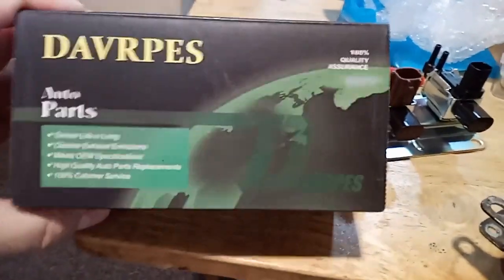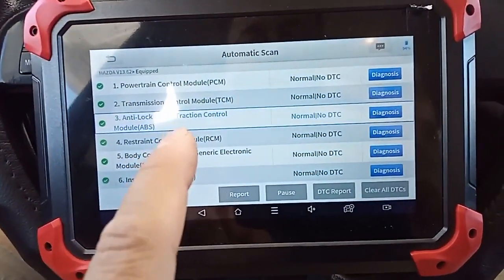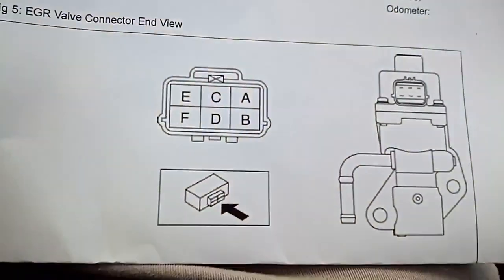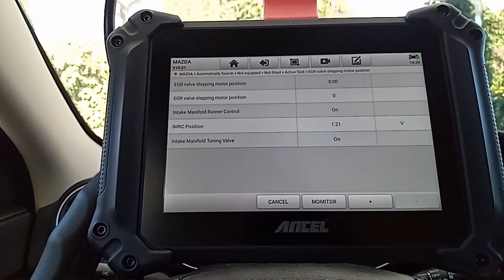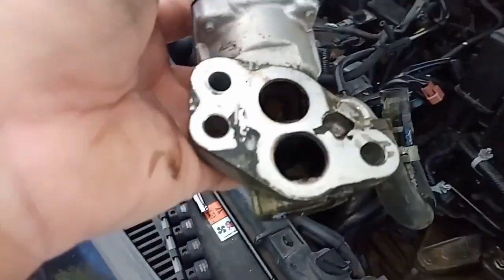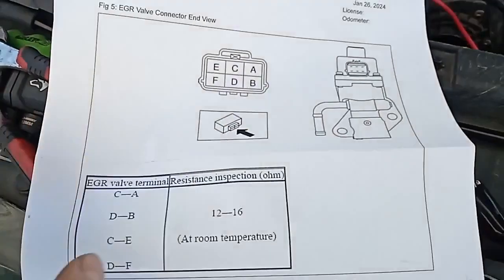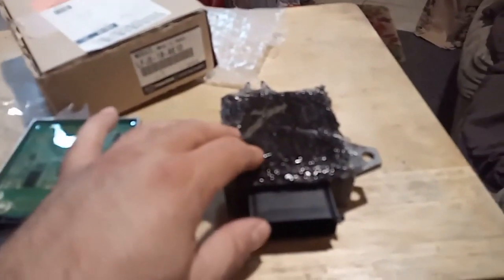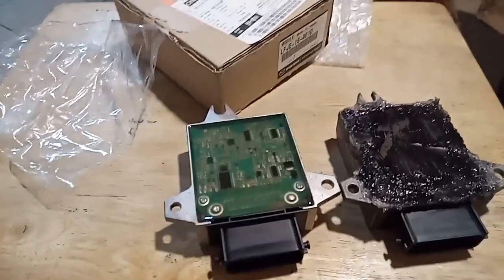2012 Mazda 3 sedan Evap - 7 EGR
After re-soldering the TCM the AT light would sometimes still come on at random and then the transmission would hit hard. This is the reason the TCM needed to be changed. Also, the last evap light description was to drive the car between 45 and 60 miles per hour which could not be done since the transmission was not working correctly. So this had to be fixed before the car could even be driven without having the transmission act up.  A catch 22. I could not get that finished without making sure the transmission worked correctly. I decided to clean the egr since I was already working on this system because everything else was new and cleaned as well.

Here's the solenoid valve on amazon.

The TCM is from the mazda dealership.

The car is running again after replacing the tcm and has been smogged and new tags have been put on it.